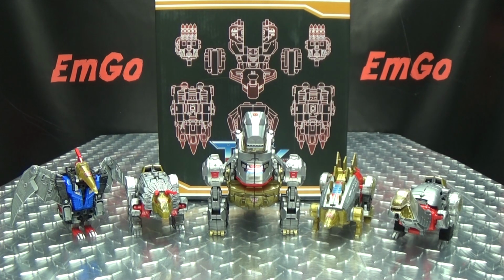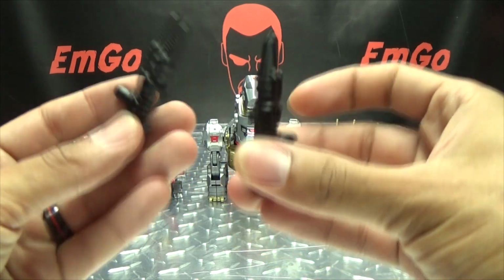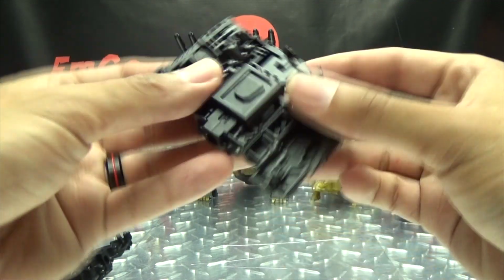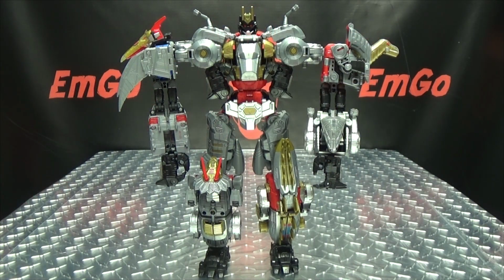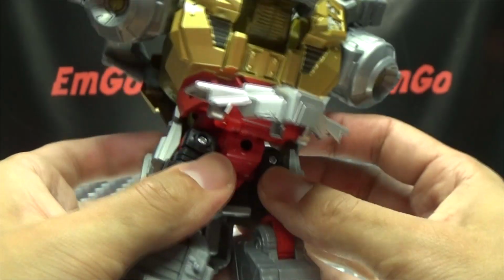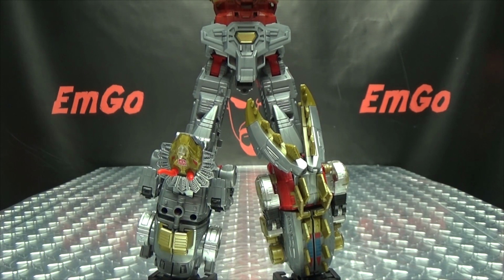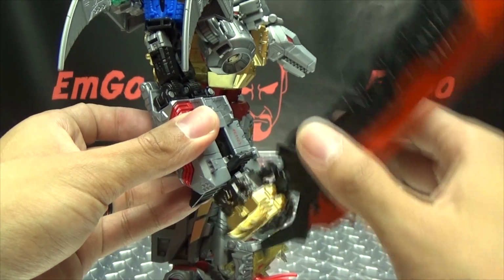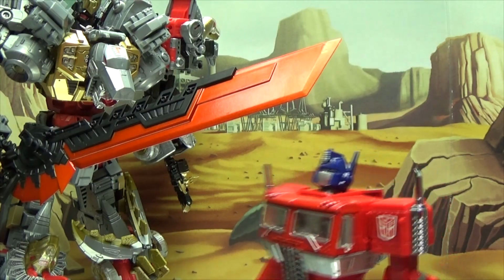Transform Dream Wave UPGRADE KIT FOR POWER OF THE PRIMES VOLCANICUS: EmGo's Reviews N' Stuff